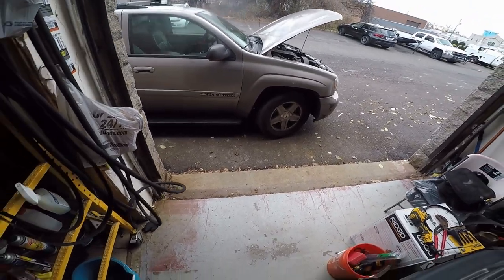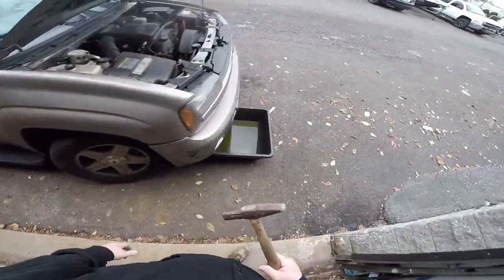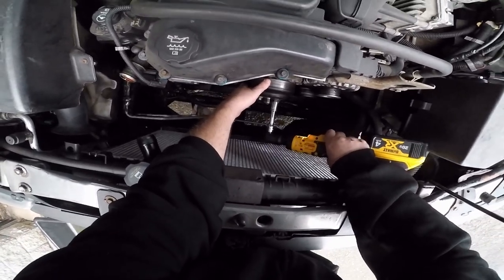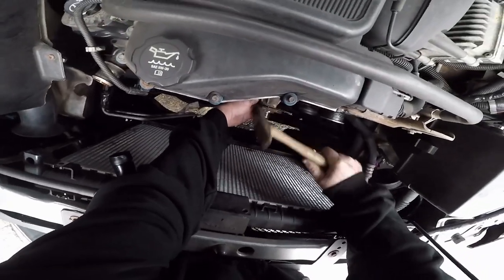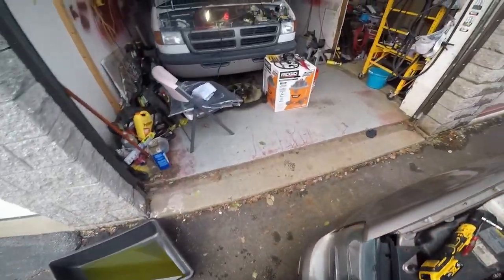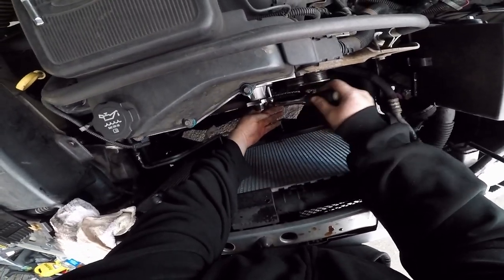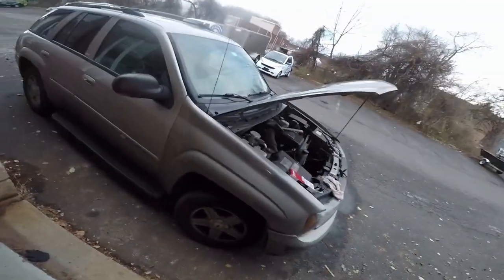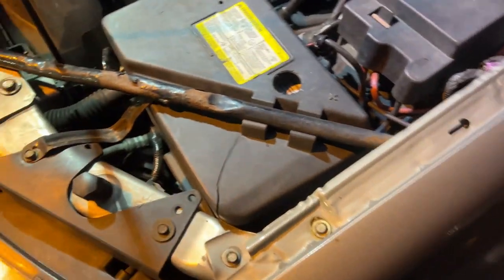Metallic grinding at engine L6 4.2 2003 Chevy Trailblazer bad water pump